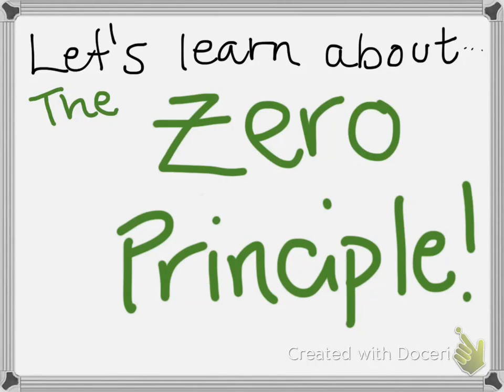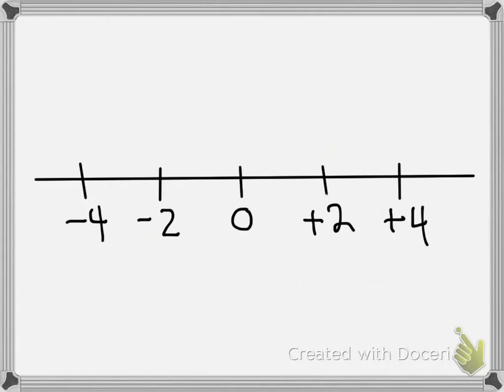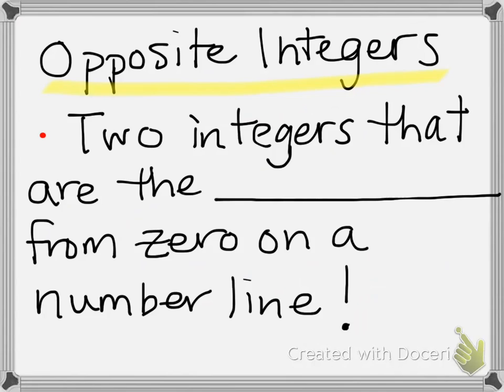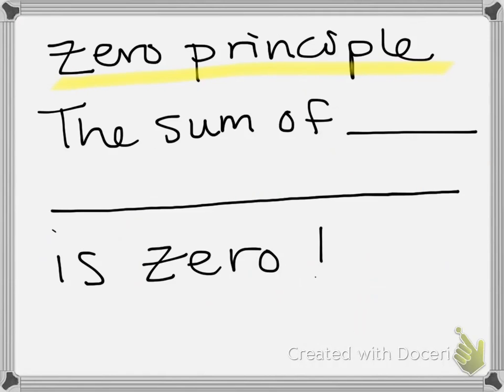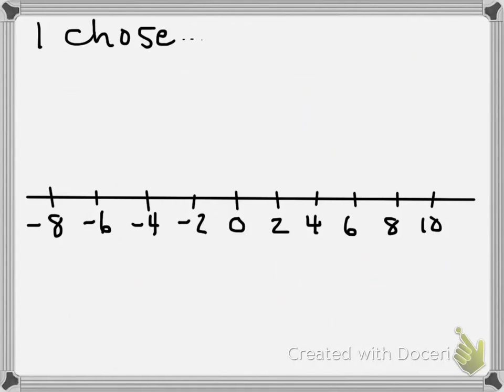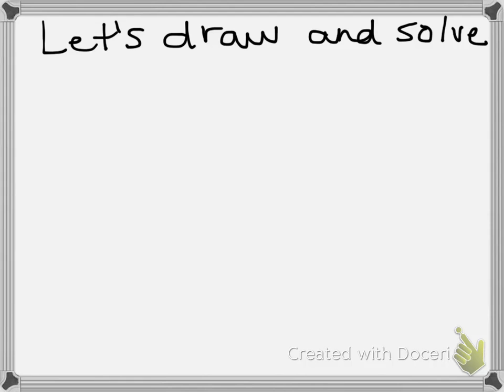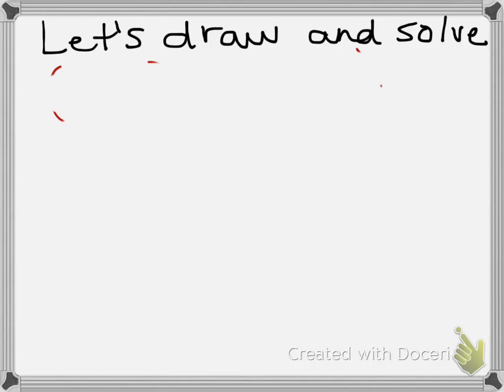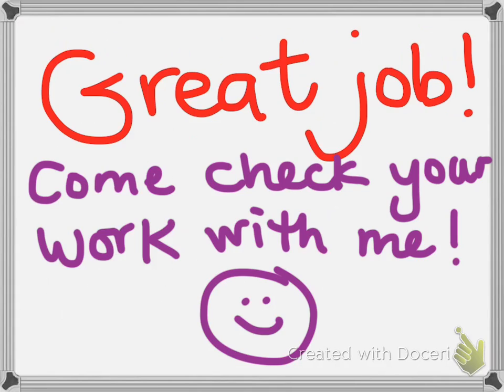Zero Principle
Integers
Lesson 2: Zero Principle